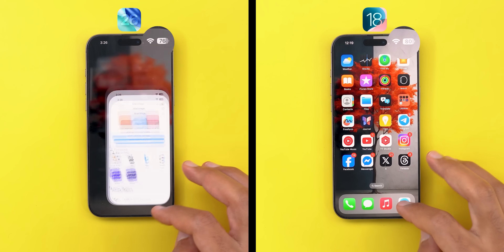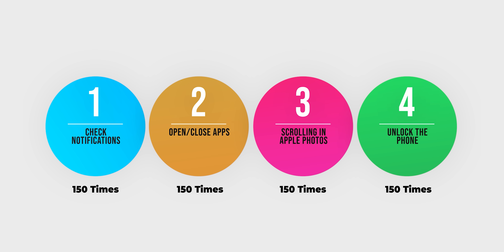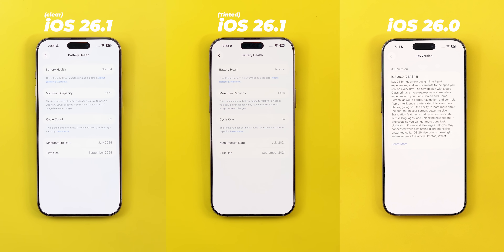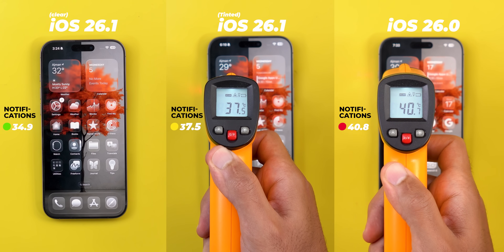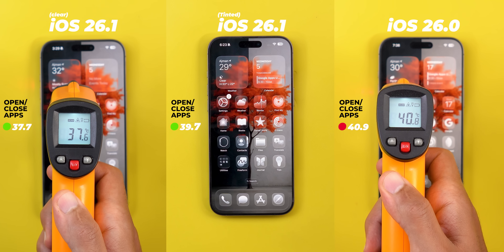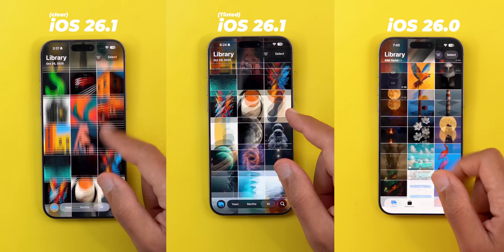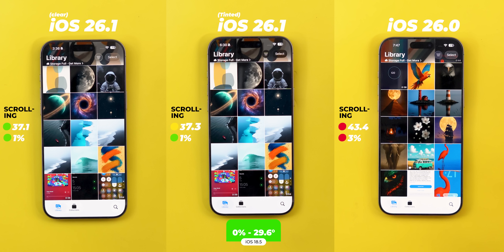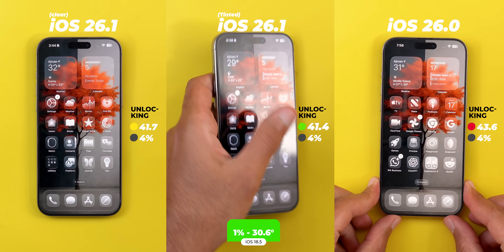iOS 26.1 vs iOS 26 – Battery Life Just Got Way Better! 🔋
🚀 The fastest app to clear memory and help your iPhone smoothly upgrade to iOS 26.

Apple has quietly made a huge optimization in iOS 26.1, and the results are impressive. In this video, I compare iOS 26.1 vs iOS 26 focusing on how Apple improved animation rendering efficiency by 50%, leading to smoother visuals and longer battery life.

⚡ In this video you’ll see:

- The real impact of Liquid Glass animations on battery life
- Day-to-day usage impact of iOS 26 animations
- Should you disable animations for better battery?

If you care about battery life, thermal management, and iPhone performance — this update makes a big difference.

**Chapters**
0:00 - Intro
0:33 - Test Explained
1:12 - Preparation
1:43 - Notification Center Animation Battery Drain
2:53 - Open/Close Animation Battery Drain
3:39 - Exclusive Wallpapers
4:00 - Scrolling Animation Battery Drain
5:09 - Unlocking Animation Battery Drain
5:51 - Summary
7:28 - Outro